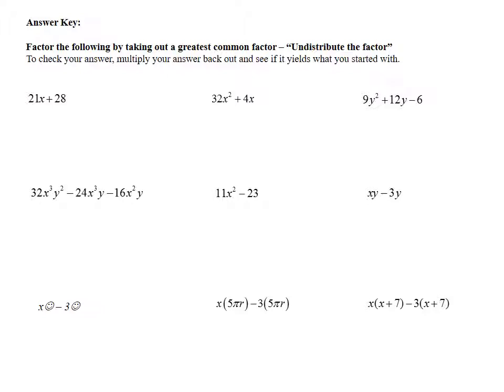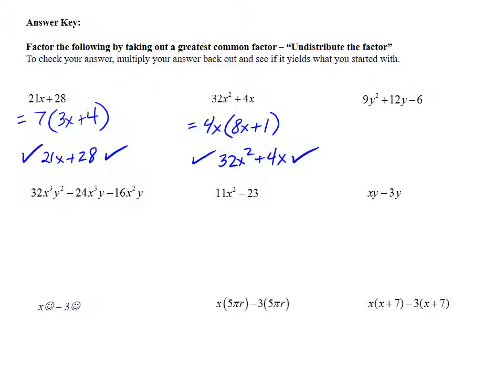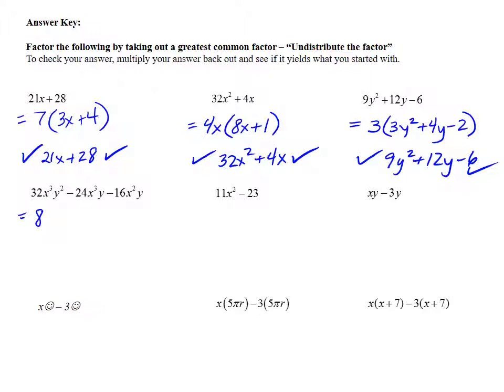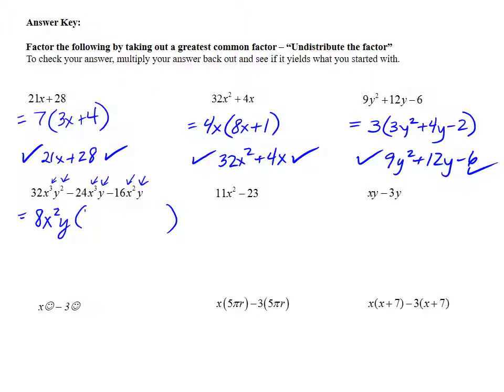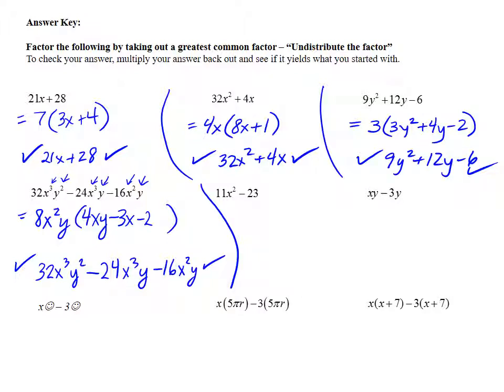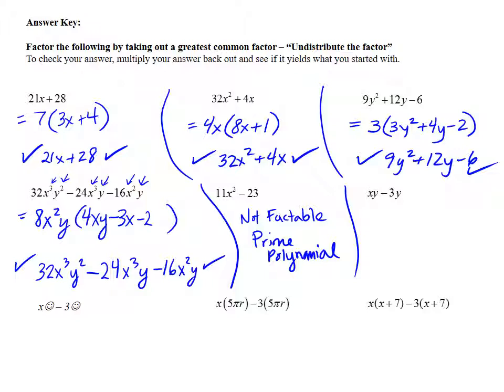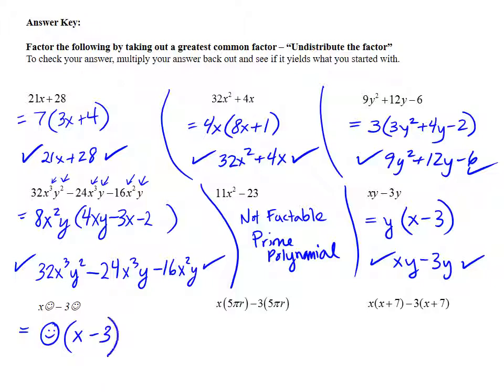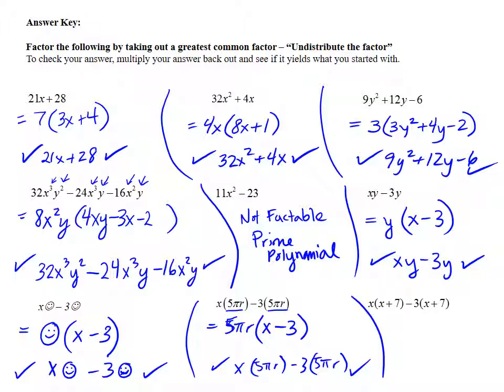Week 1 Factoring GCF Examples